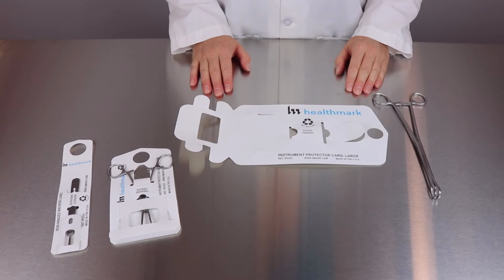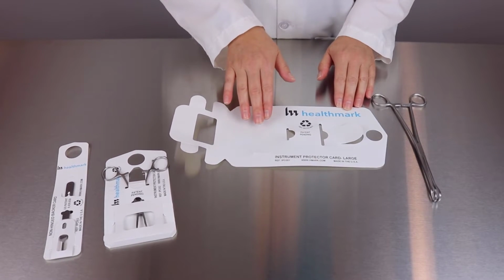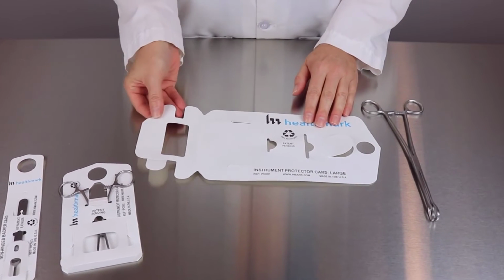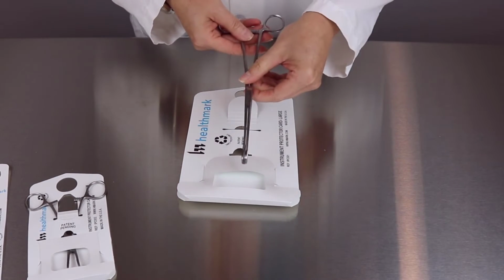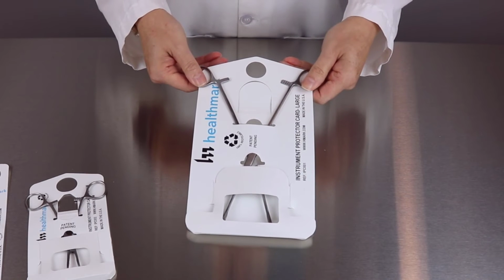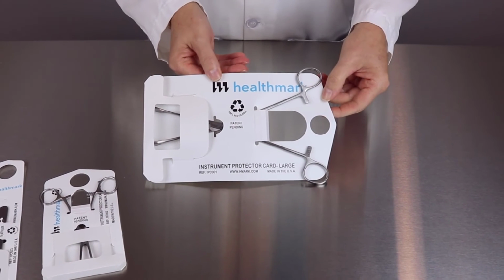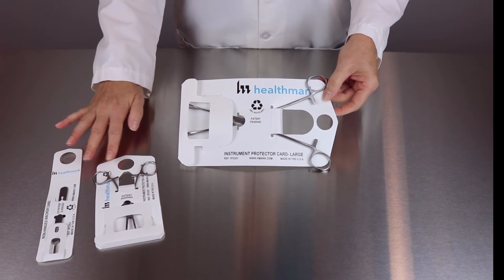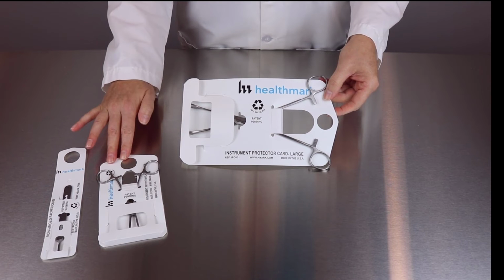Instrument Protector Cards Tutorial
The single-use Instrument Protectors provide protection for sharp and fragile items to the point of use. Manufactured from SBS paperboard, the Instrument Protectors are equipped with a mounting surface to hold items in place to prevent them from sliding around or out. The Instrument Protectors come with a finger hole for easy retrieval of items from packaging, an expandable base to accommodate both curved and larger items, as well as an open window that allows for better exposure. The Instrument Protectors are available for purchase in boxes of one-hundred and are offered in the following sizes: 5.5 x 9.5 Inches, 3.5 x 6.75 Inches, and 1.75 x 8.25 Inches.